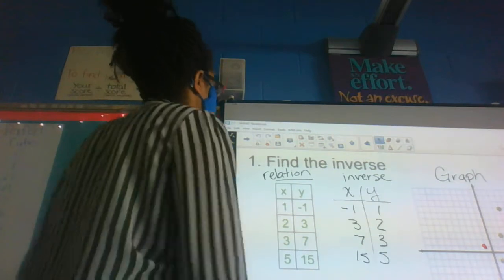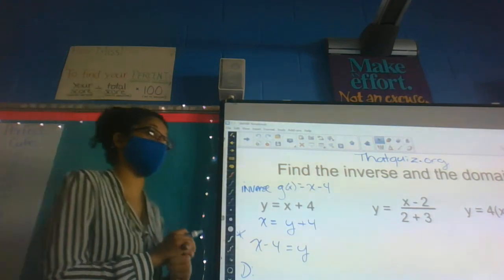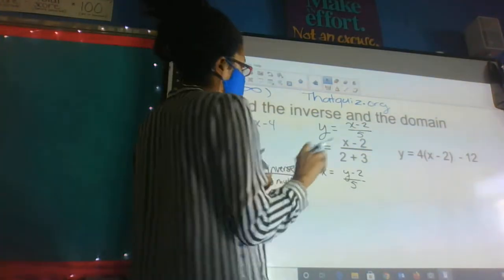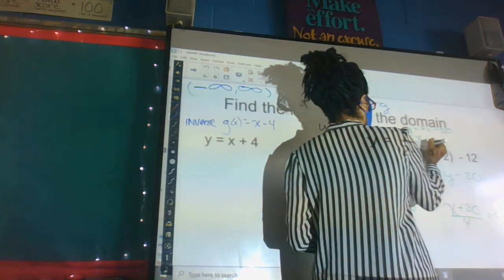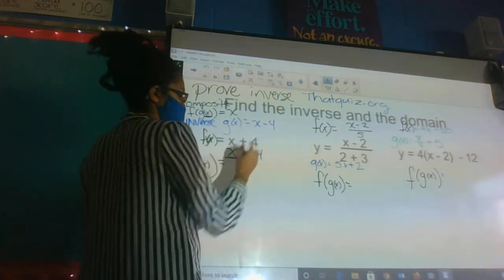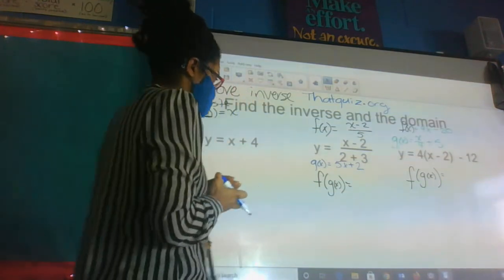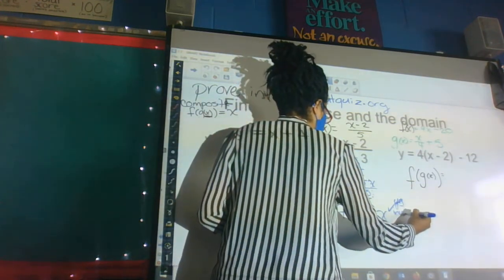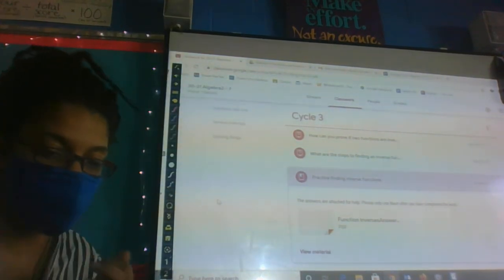Inverse Functions and relations day 2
More notes on how to find and prove inverse functions and relations